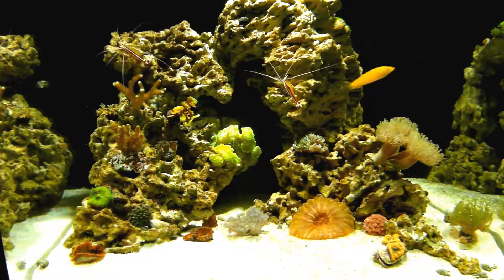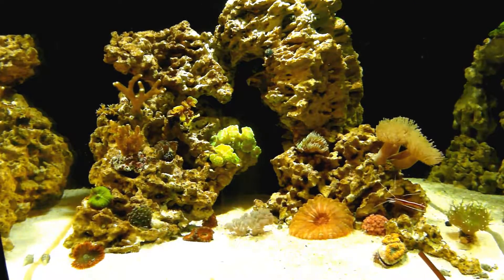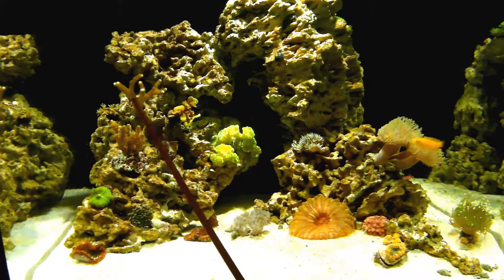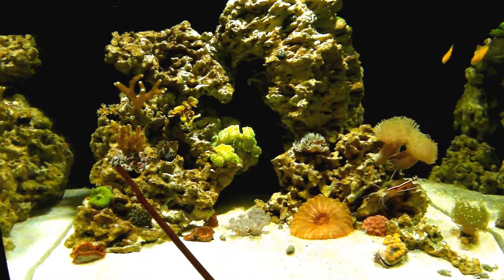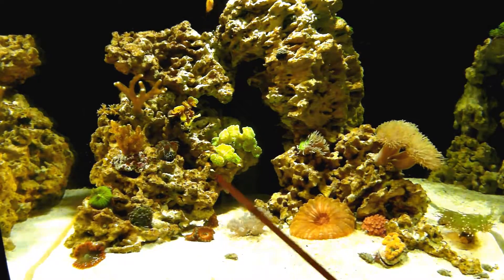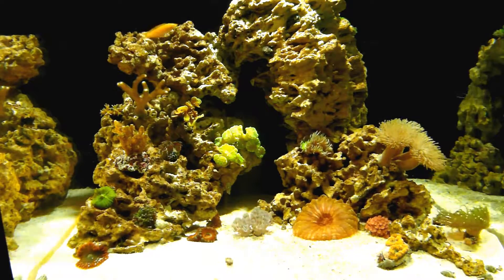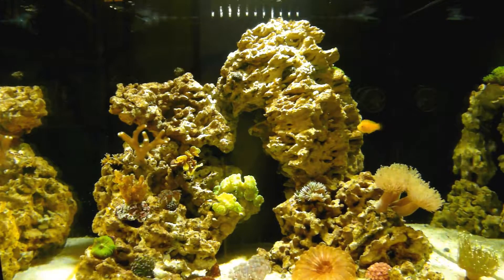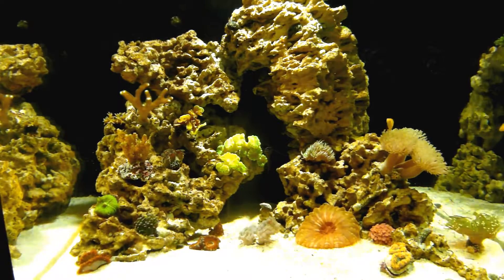50-Gallon Reef Tank - 4-Month Update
Reef tank update at the four-month mark.  Still mostly fish-free with new fish under observation in a separate quarantine tank.  This vid is an update with a corals overview.  I also just emerged triumphant from a battle with fine hair algae.  I'm now noticing some pest vermetid snails.  New additions:  5 trochus snails, ricordea mushrooms.  Corals are growing; caulastrea, montipora, pavona.